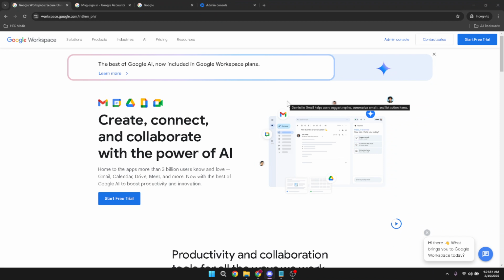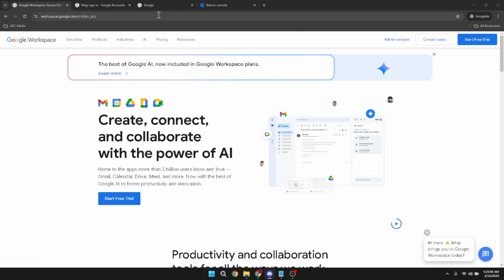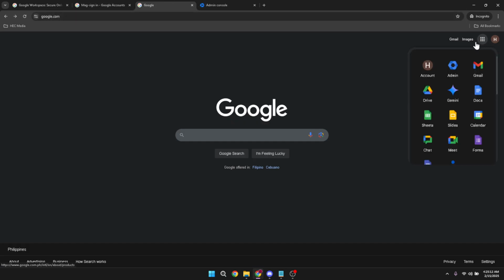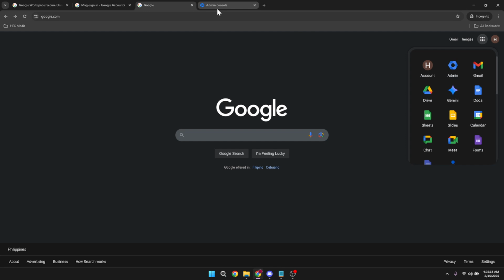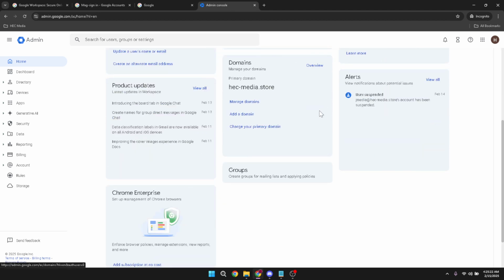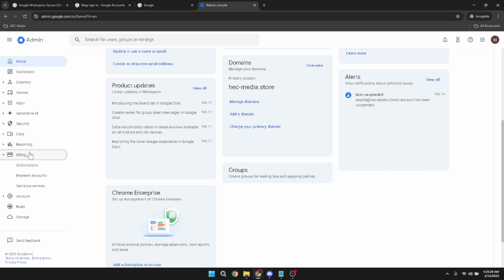How to Change Plan Google Workspace (Full 2025 Guide)